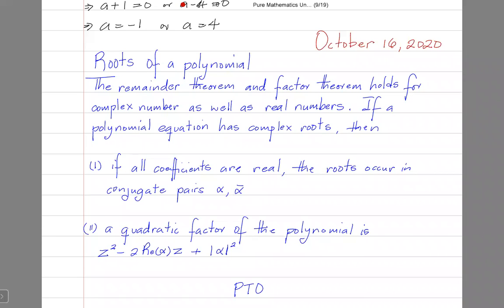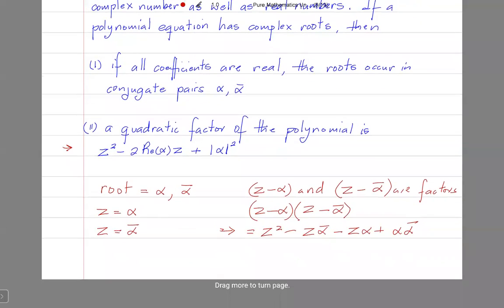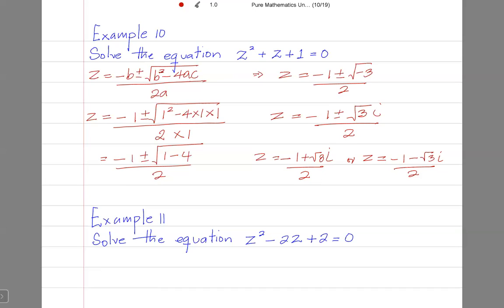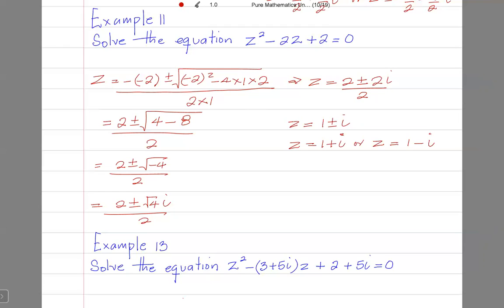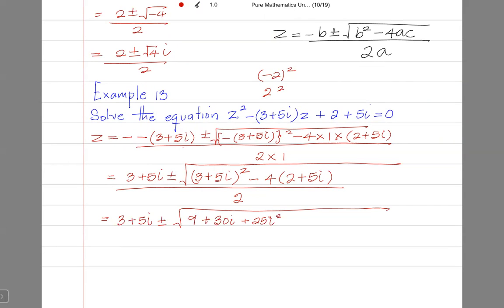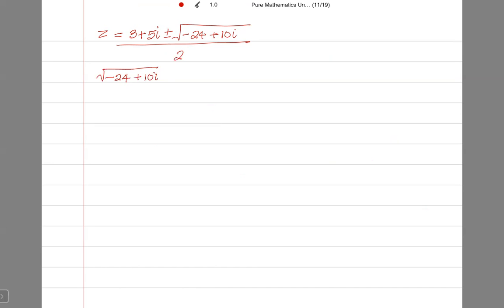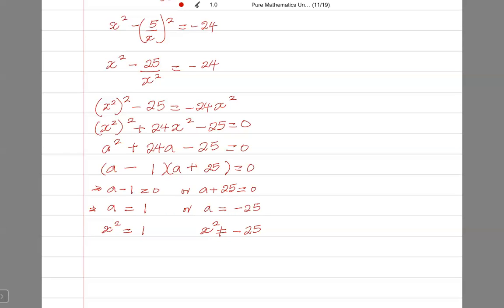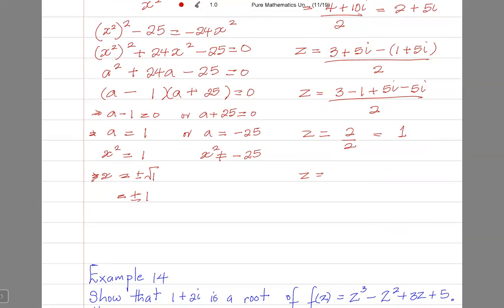Complex Number 6